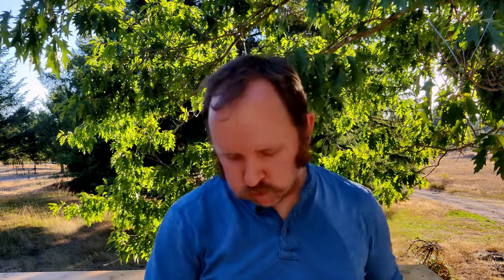2 Fresh Hops and a Kveik Hazy IPA #121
Sorry about the poor focus. My camera apparently thought the nicely lit leaves behind my head were what needed to be focused on. Oh well. Don't know how to fix that in post.

I grabbed growlers of a couple fresh hop beers from Oregon that were at a local taproom, and a hazy IPA using kviek nordic yeast.

Hops in Oregon's Willamette valley have ripened already, and so Oregon is already getting some fresh hop beers.

Over the next few weeks, Yakima's hop harvest will occur, and then all of the Washington fresh hop beers will show up.

First up is Level Beer's Fresh Hop Loger '23. Next is Little Beast Brewing's Green Keeper Pale Ale, also a fresh hop beer. Rounding out this roundup is Hoh River Brewing's Thor's Vog Nordic Kveik hazy IPA @hohriverbrewingcompany1910  . This one is not a fresh hop beer, but I got it because I've found the beers made using kveik yeasts to be very interesting beers.